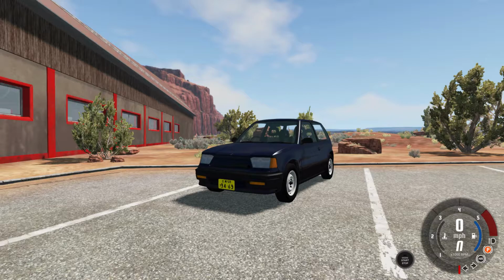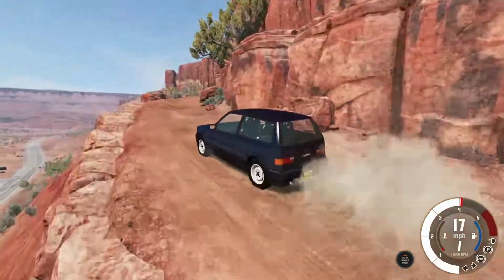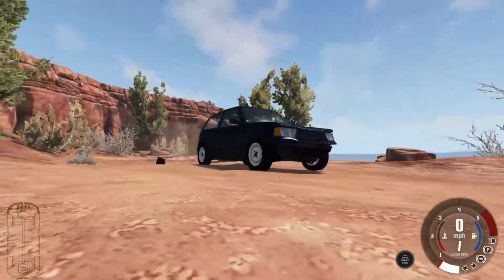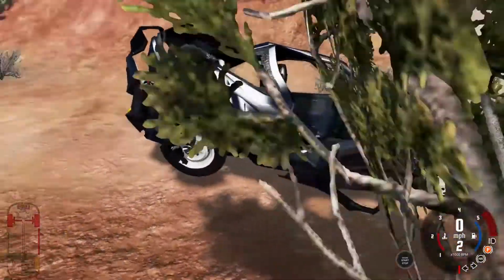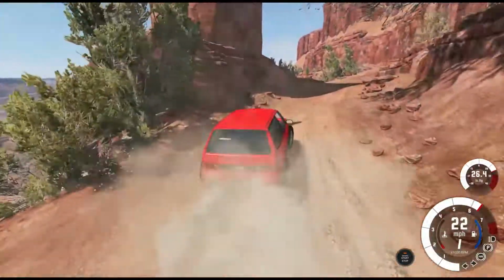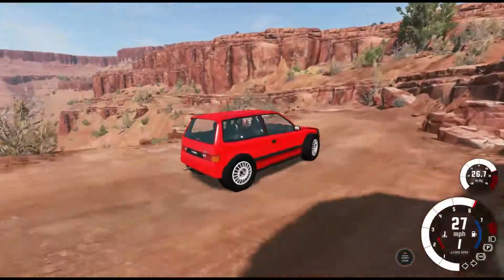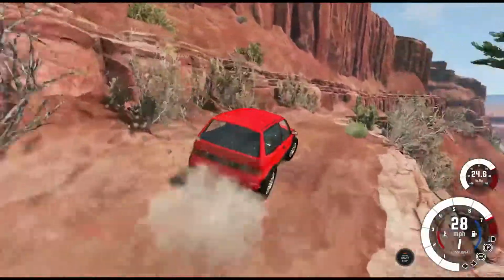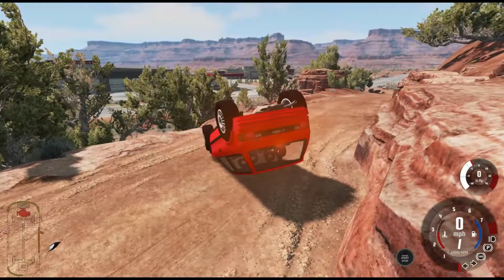BeamNG Drive - Ibishu Chisai VS OFF-ROAD Ibishu Chisai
In todays video I drive 2 different Kei cars around an offroad trail in Utah. One is designed for off-road use and the other is not, watch the video to find out which one does better!

Chapters:
0:00 Intro
0:55 Standard Run
5:30 Off-Road Run
12:00 Outro